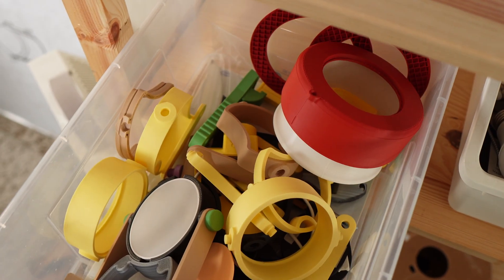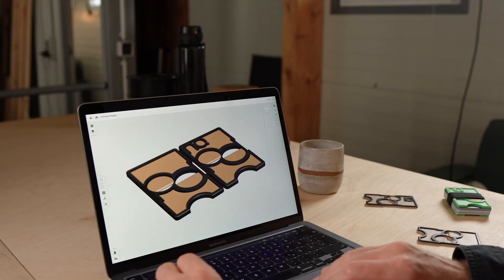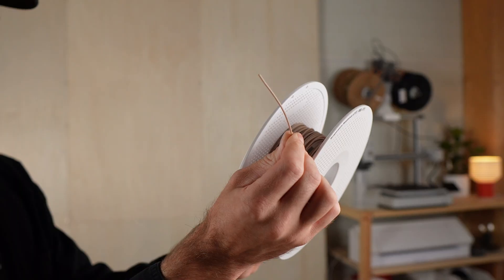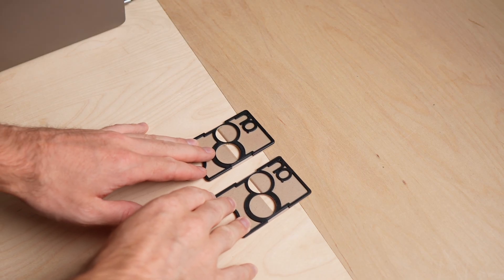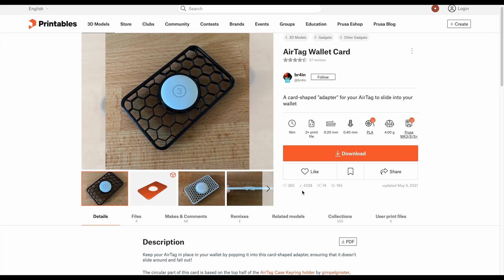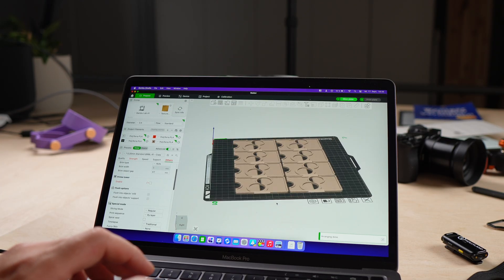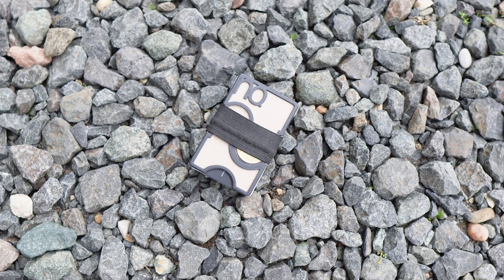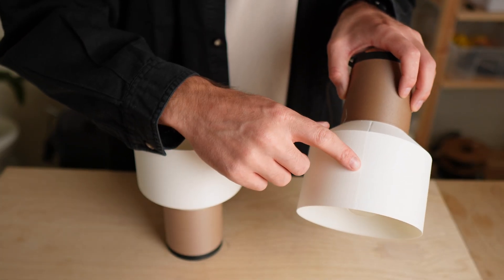I Used a 3D PRINTED Wallet for 3 YEARS – Here’s What Happened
• PLA Filament black
• PLA wood Filament
• Elastic Band
• 3D Printer

🎥 My Video Gear:

• Sony ZV-E10
• Sigma 16mm f/1.4
• Hollyland Lark
• Godox SL60W Video Light
• Softbox Set